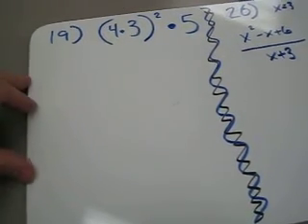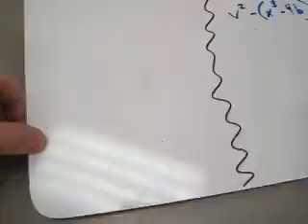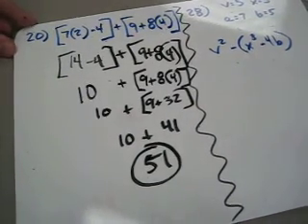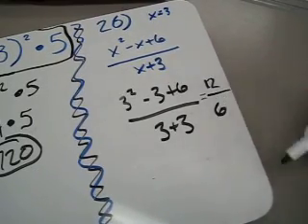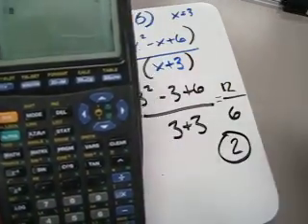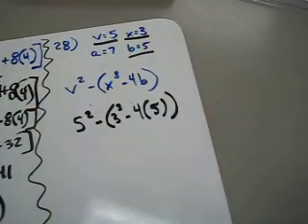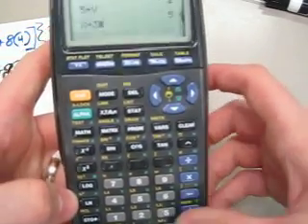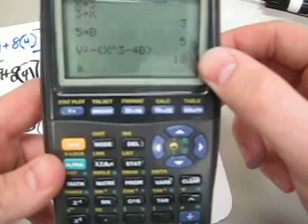Lesson 1.3 (August 15)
p. 22 #'s 19, 20, 26, and 28 are worked out and checked.